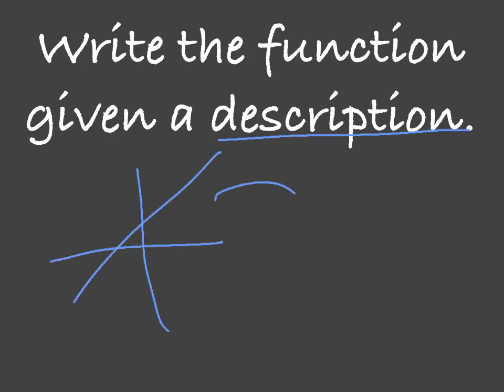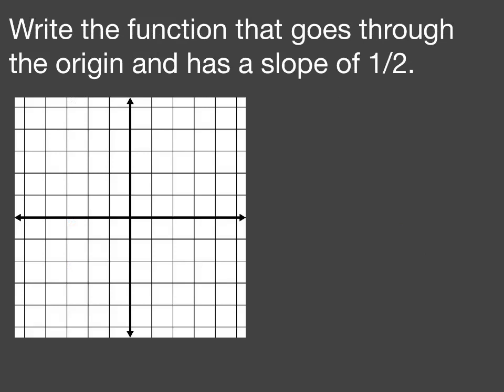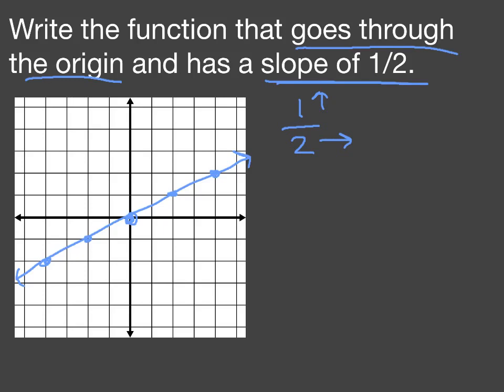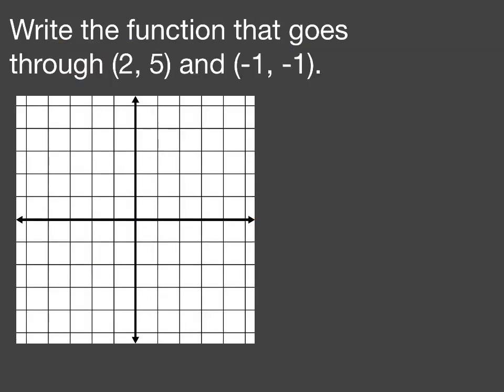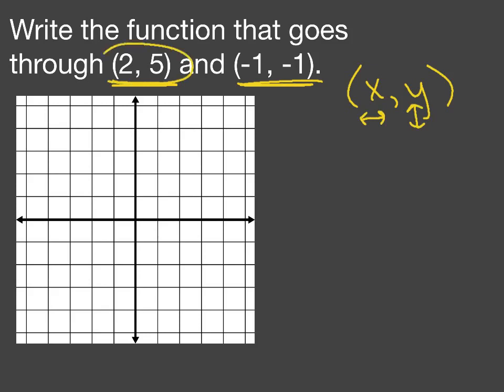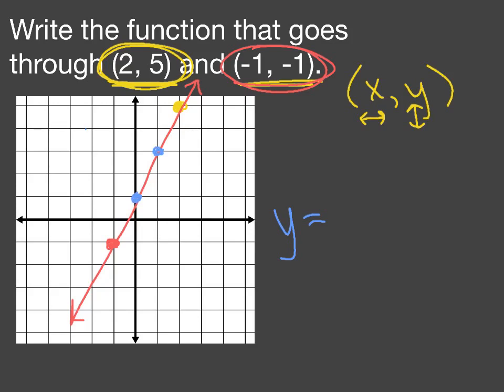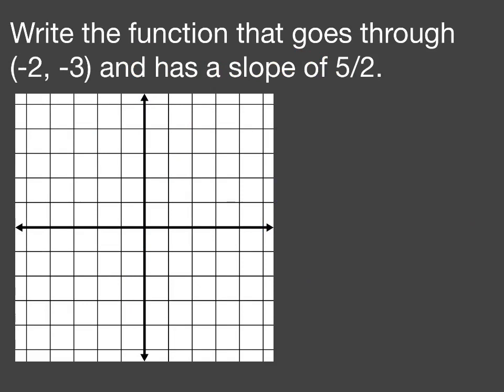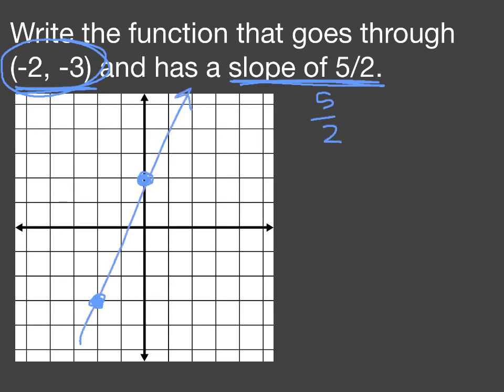Write Function Given The Description